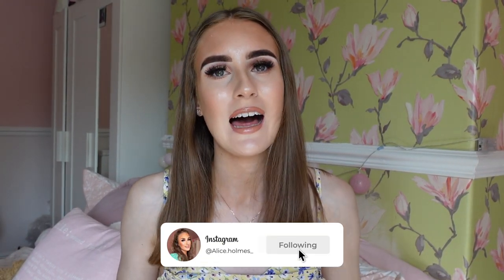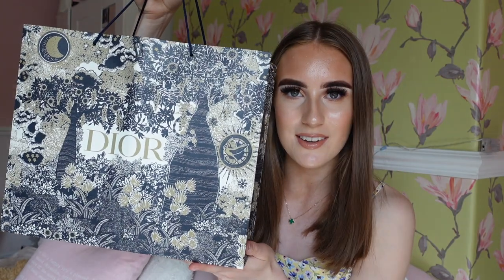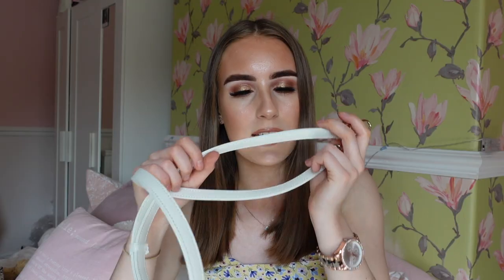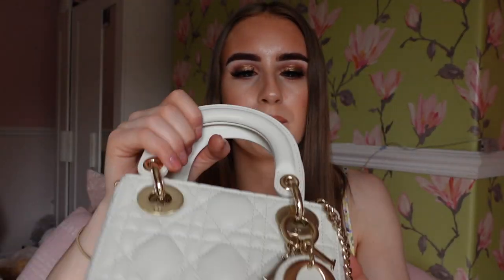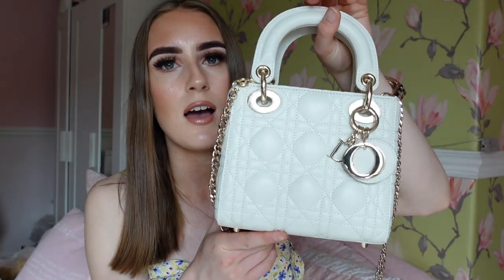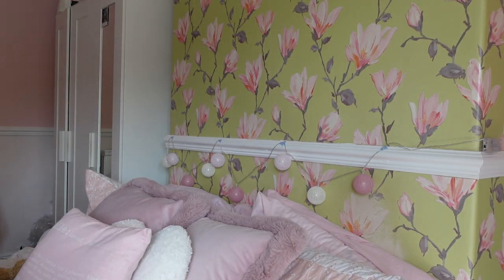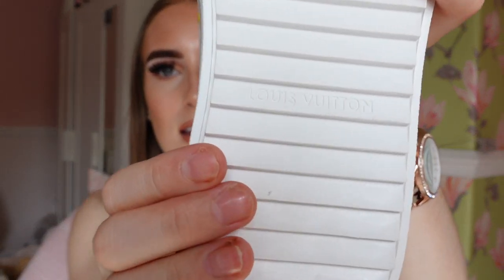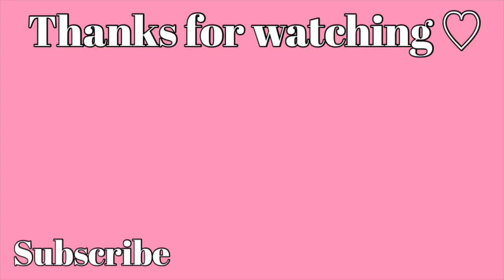LUXURY DESIGNER UNBOXING HAUL🛍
Follow and Contact Leo to get more discount